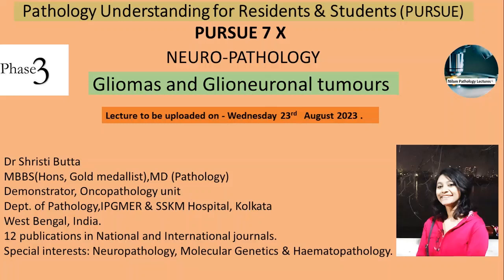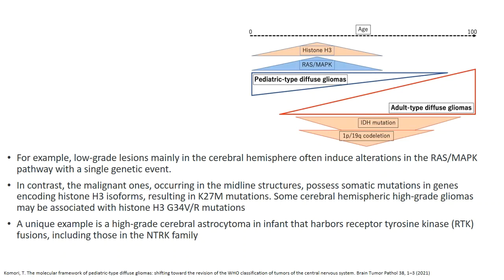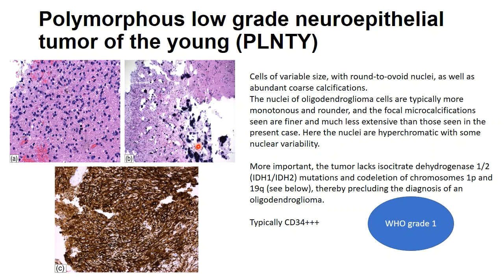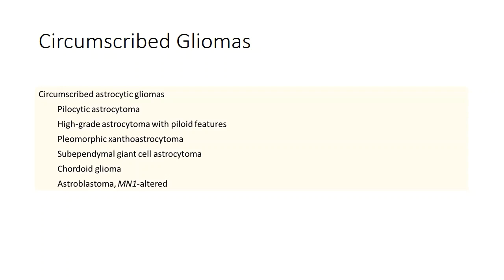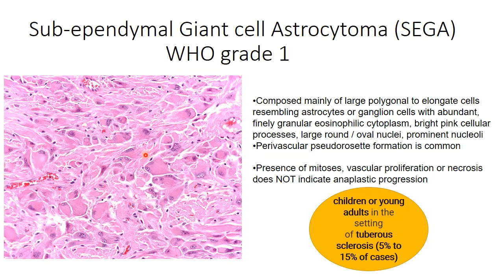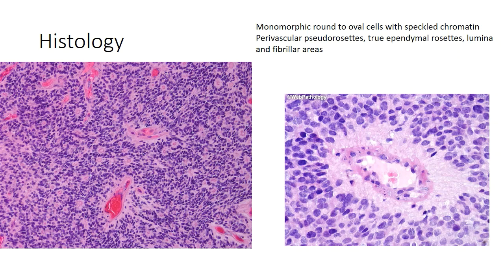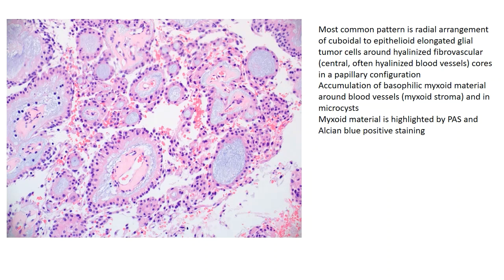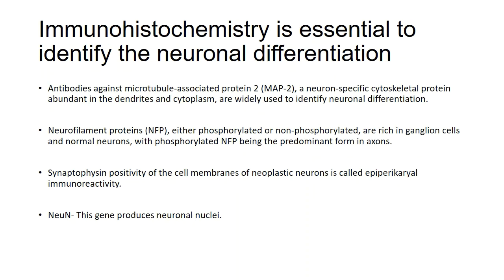Pursue 7 X :Gliomas and Glioneuronal tumors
Lecture conducted by:
Dr Shristi Butta
MBBS(Hons, Gold medallist),MD (Pathology)
Demonstrator, Oncopathology unit
Dept. of Pathology,IPGMER & SSKM Hospital, Kolkata
West Bengal, India.
12 publications in National and International journals.
Special interests: Neuropathology, Molecular Genetics & Haematopathology